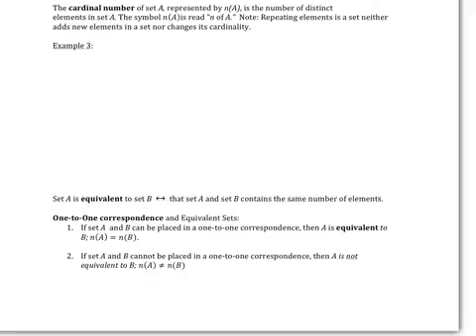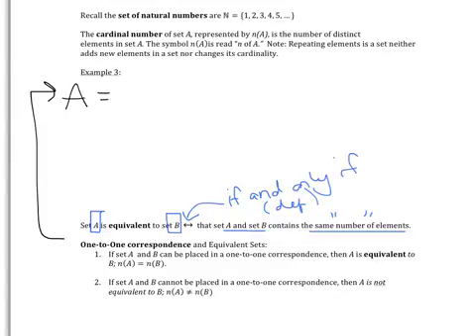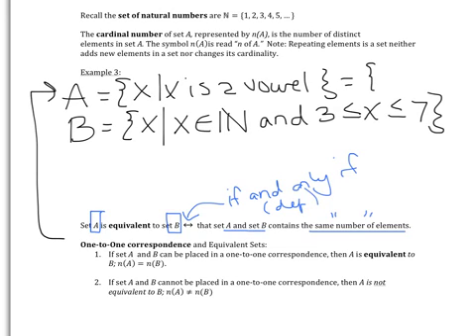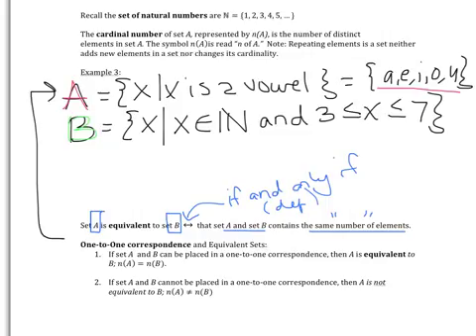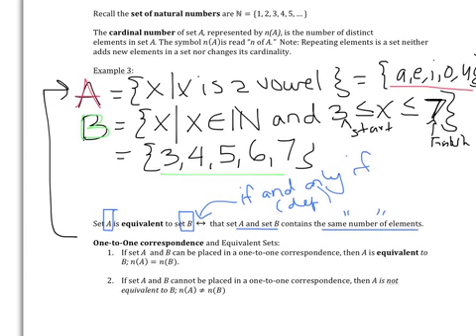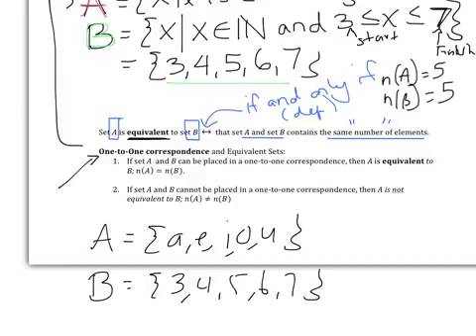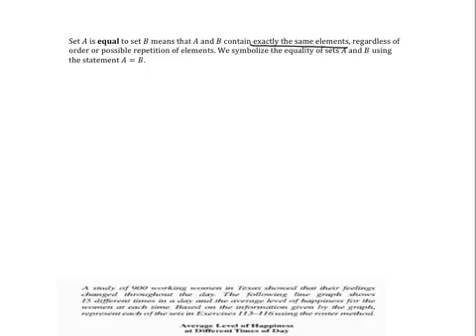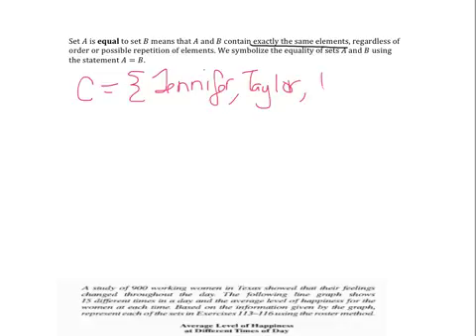2.1 clip 4